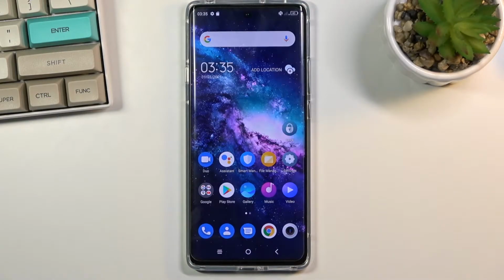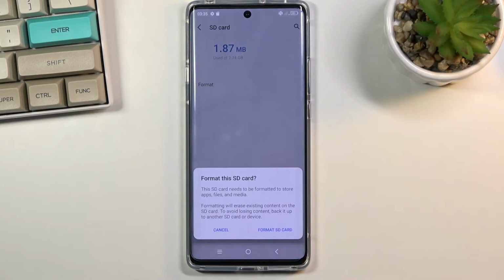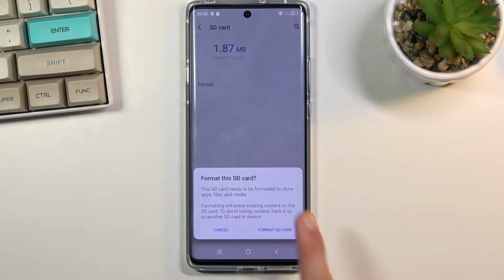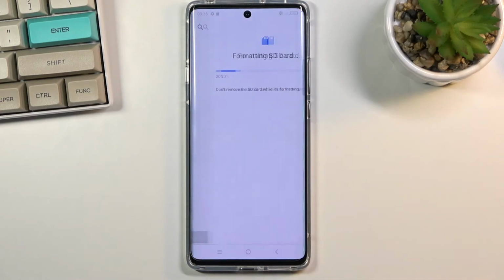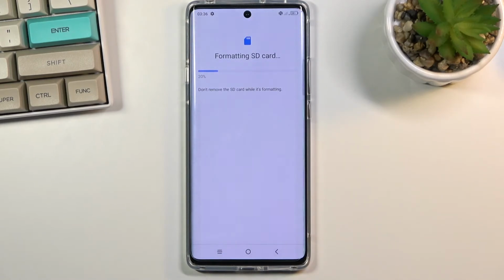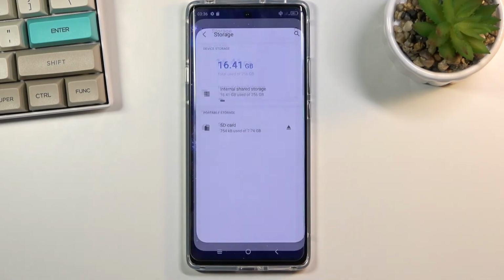How to Format SD Card in TCL 20 Pro - Wipe All Data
Watch the video instruction above carefully and discover how to easily and quickly format an SD card on TCL 20 Pro 5G. By following our guide, you will find out where the SD card settings are and be able to successfully erase all data from your external storage.

How to format SD Card in TCL 20 Pro 5G? How to repair SD Card in TCL 20 Pro 5G? How to fix memory card in TCL 20 Pro 5G? How to repair memory card in TCL 20 Pro 5G? How to format SD in TCL 20 Pro 5G? How to clean external storage in TCL 20 Pro 5G? How to delete data in memory cards? How to erase SD Card in TCL 20 Pro 5G?